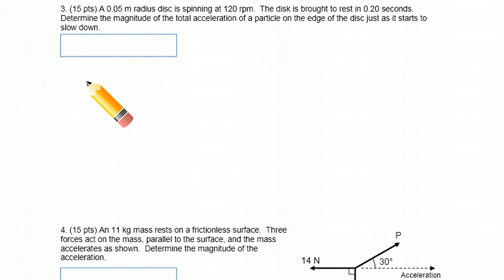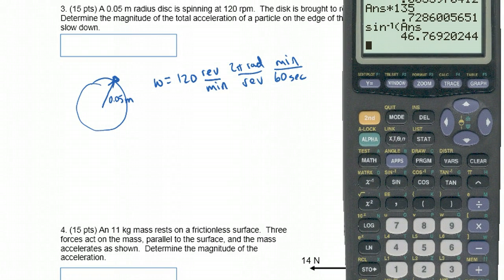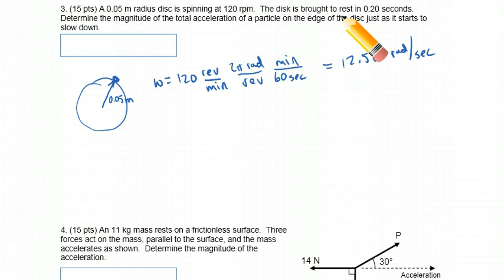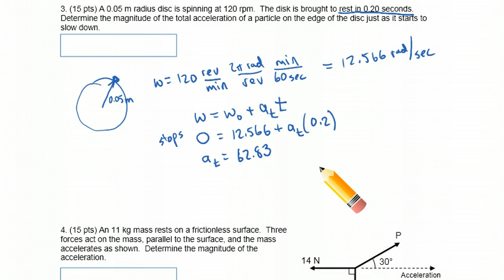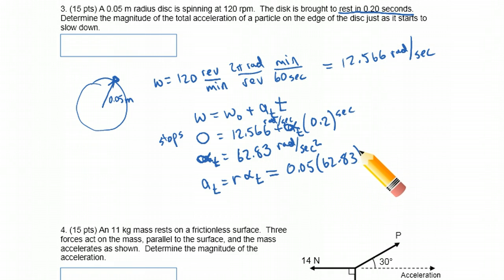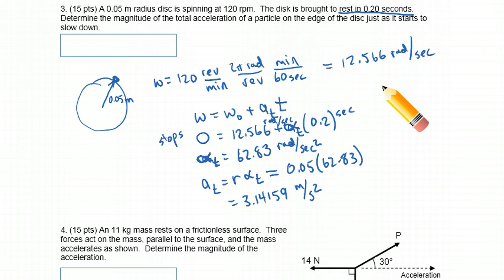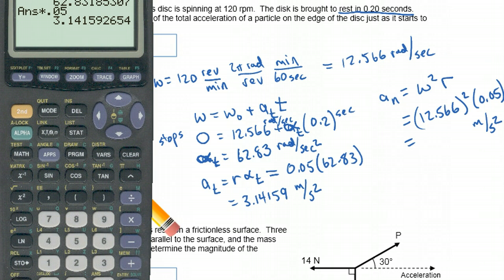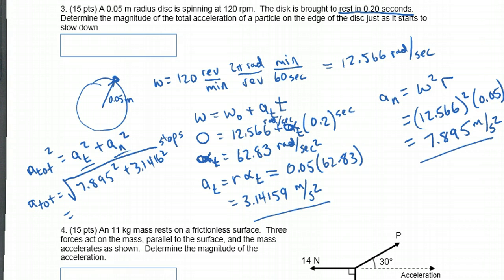EF 151 Exam 2 Fall, 2011 p3